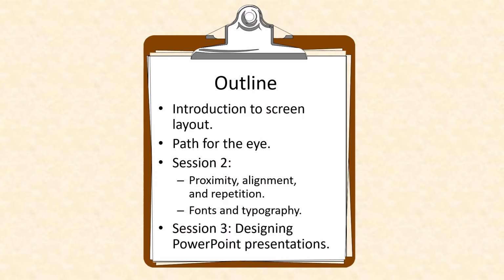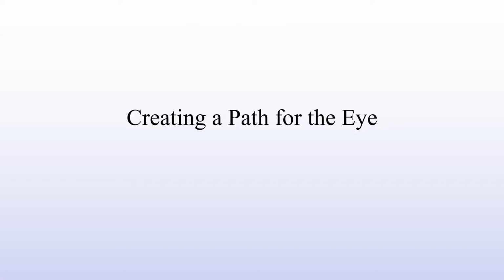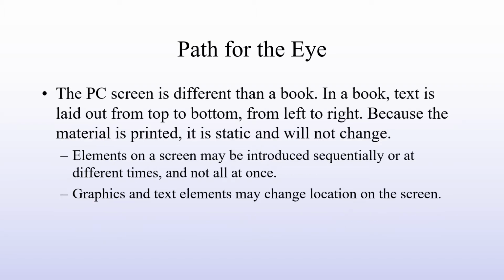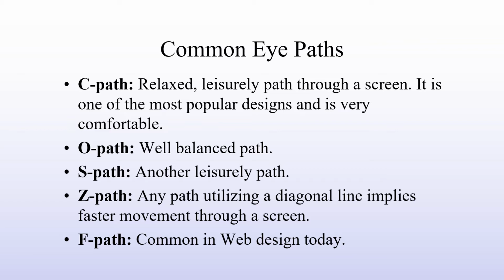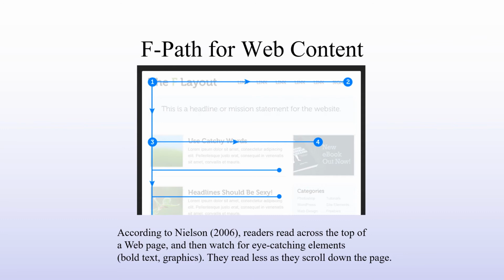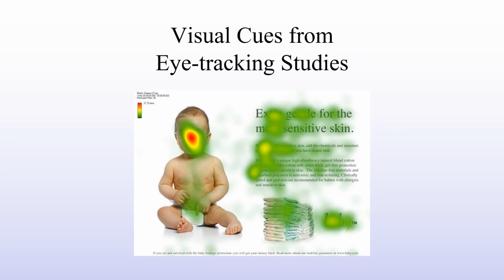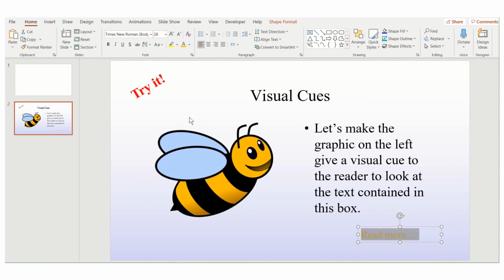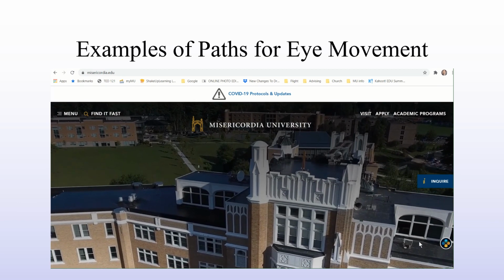InterfaceDesign: Session 3A -- Screen Design Principles and Issues: Creating a Path for the Eye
Presents techniques in how to create a path for the user's eye when designing screens. This video represents instruction as part of EDU 566 Principles of Interface Design, a graduate course in the Education Masters program at Misericordia University.